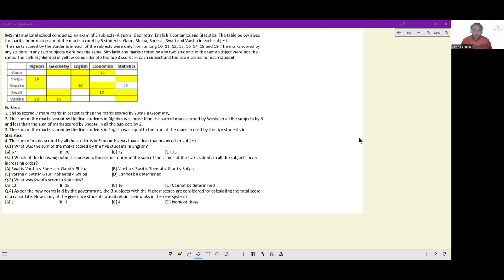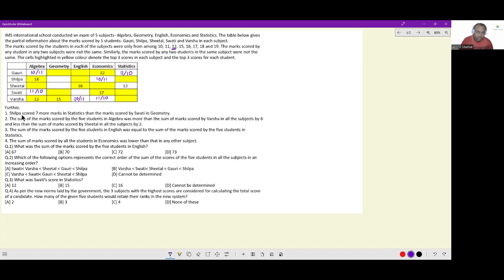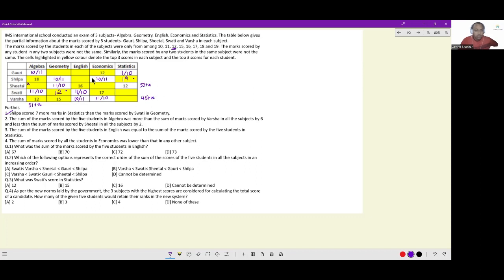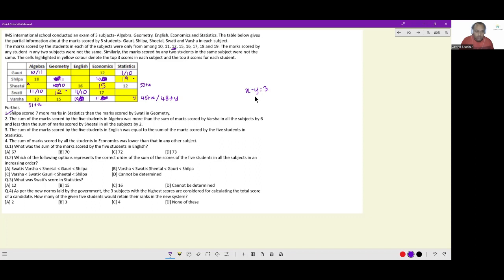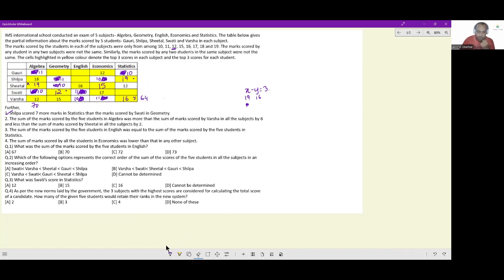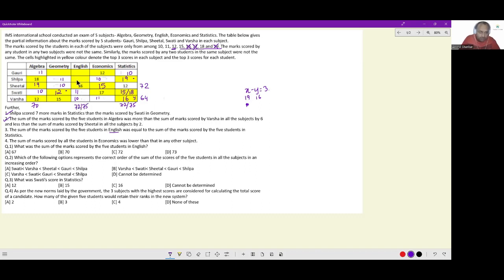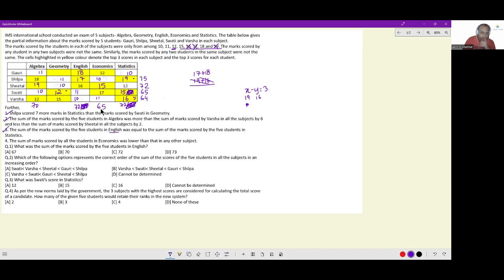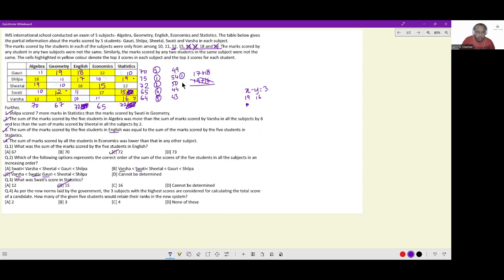Most Expected DILR Sets-150 for CAT, XAT, NMAT, SNAP |CAT 100%iler Arvind Shankar |Anastasis Academy